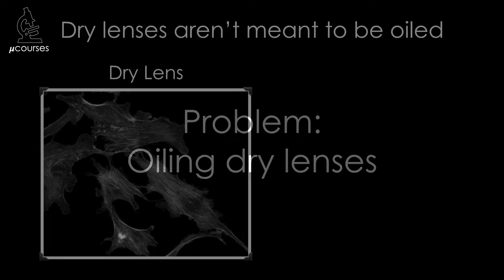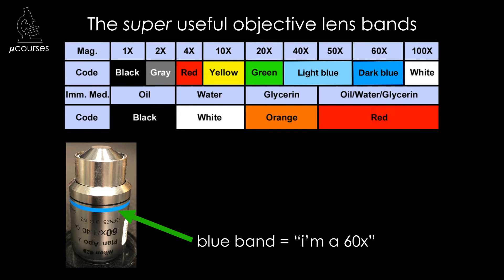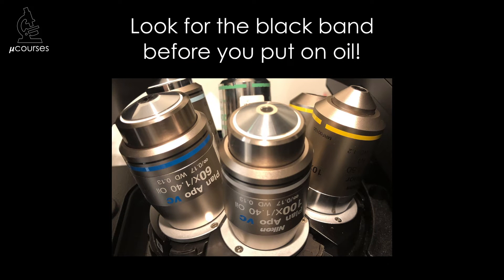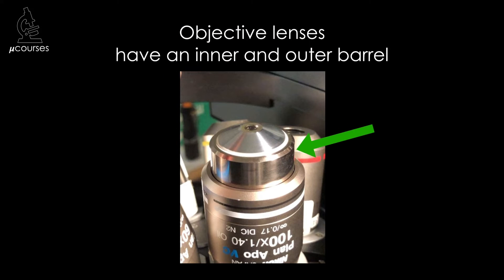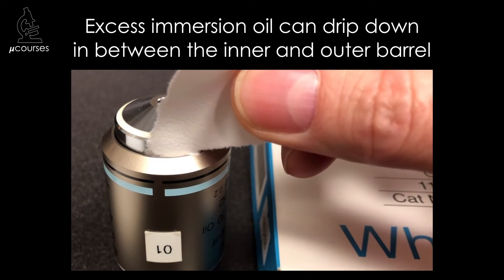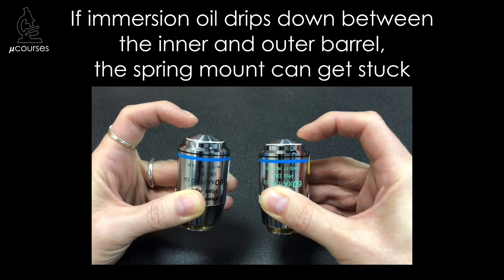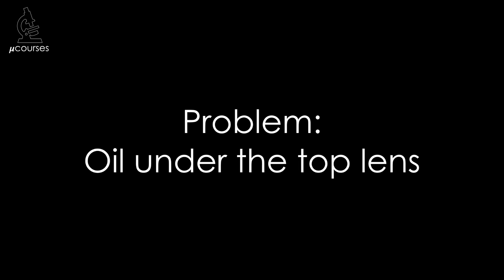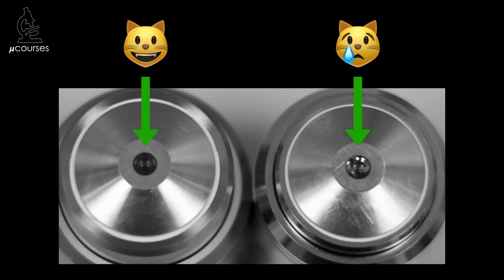Preventing Objective Lens Damage: Immersion Oil Problems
This video describes the problems that can be caused by excessive immersion oil.

Video created by Jennifer Waters, Director of the Core for Imaging Technology & Education at Harvard Medical School, with helpful suggestions from Talley Lambert.

Image of oil under top lens from:
Ross, Practical considerations of objective lenses for application in cell biology. doi: 10.1016/B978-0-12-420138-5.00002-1.

Petrak & Waters, A practical guide to microscope care and maintenance
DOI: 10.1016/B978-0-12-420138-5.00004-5